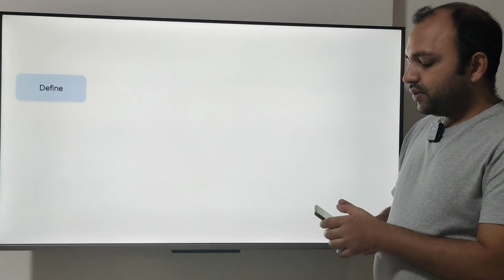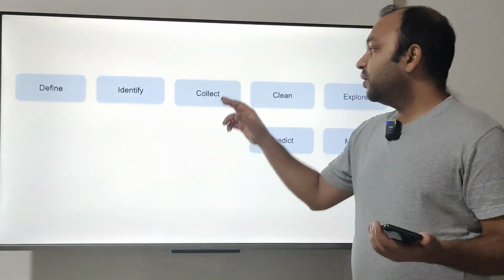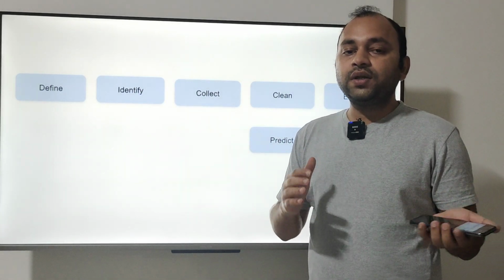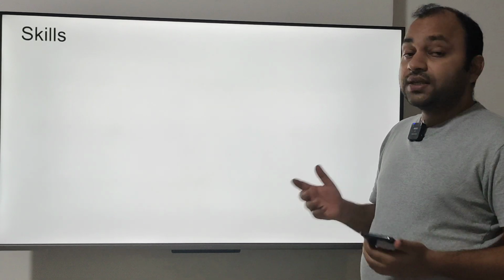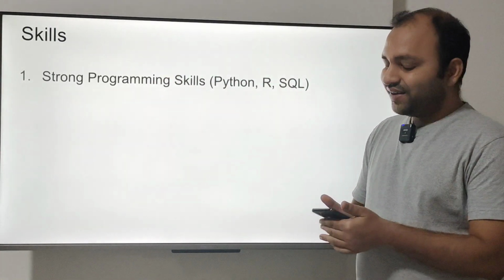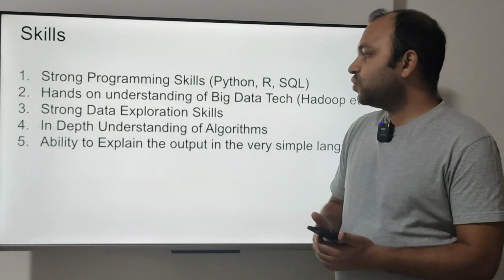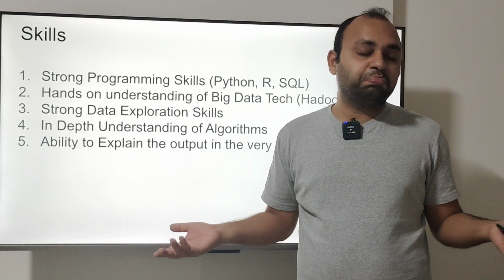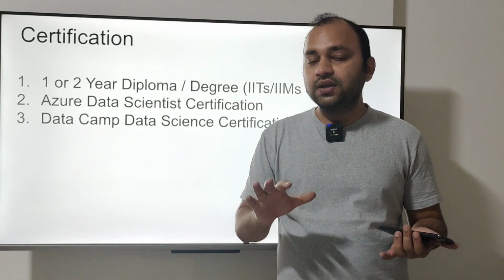Data Scientist Day to Day Work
Wondering what Data Scientist day to day work is, skills they possess, and certification that you can do to become data scientist. In this video I am sharing my data science experience with you to understand such questions that can help you understand whether data scientist is the right career path for you.